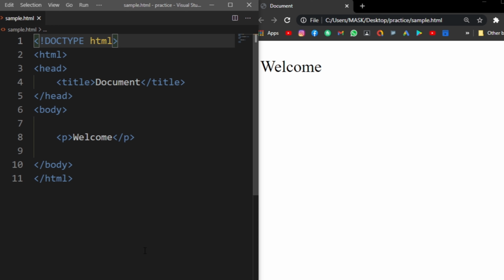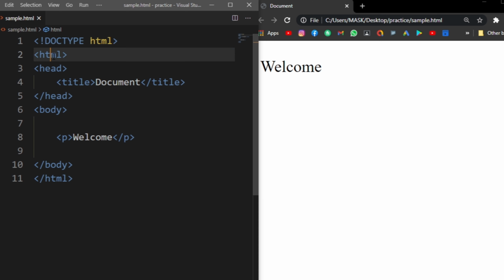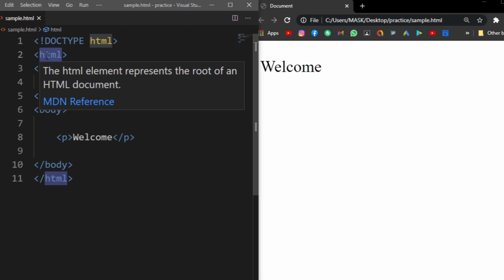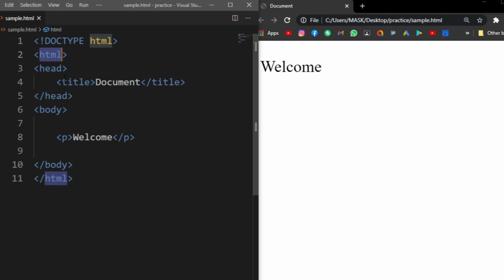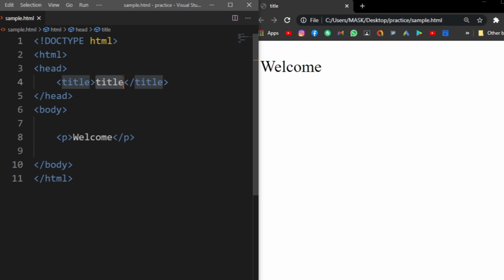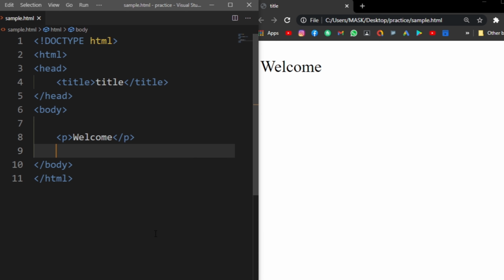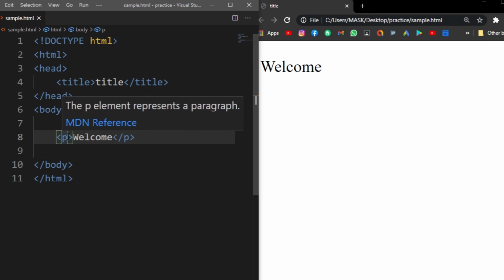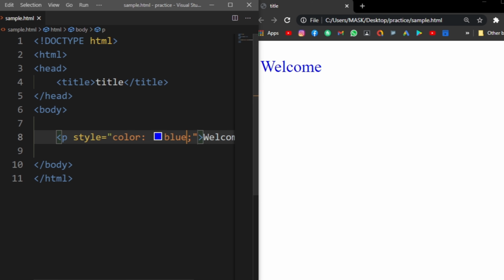Coding in HTML | Free HTML Course | Episode 3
Episode 3: Today we will learn Coding in HTML and learn terms used in HTML. Also, learn how HTML coding works and How we can Design a Website using HTML. We will be using Visual Studio Code.

*** Important Link ***
Without the Hosting and Domain, you can't make your site Live, Now is the Time

Feel Free to go through Time Code
00:00​​​​​ | Intro
00:10​ | DOCTYPE Declaration
00:26​ | HTML Tag
01:20​​​​​ | Head Tag
02:12​​​​​ | Body Tag
02:50​​​​​ | Attributes